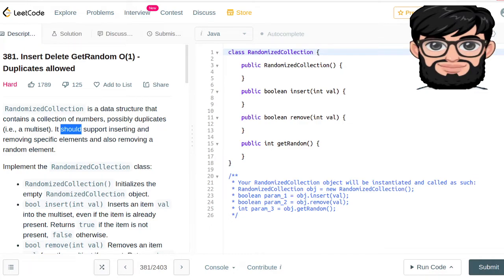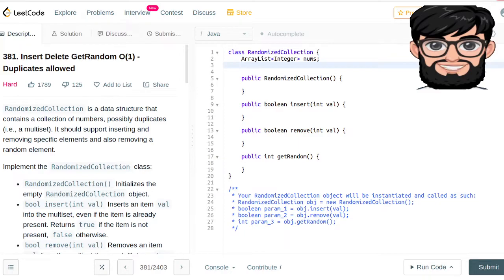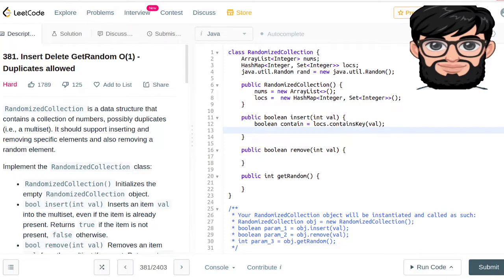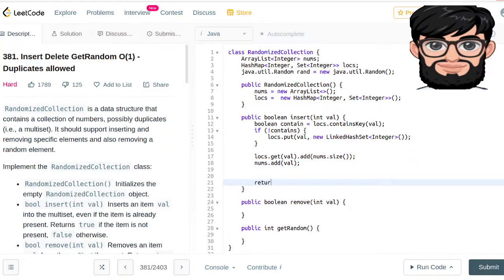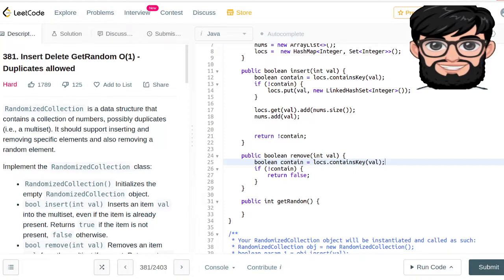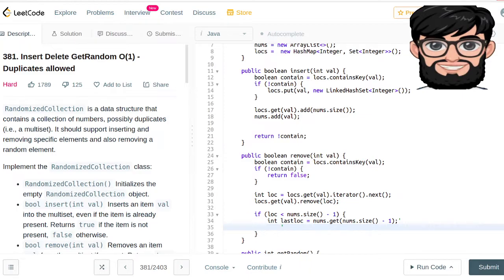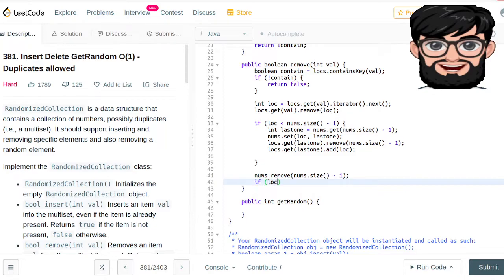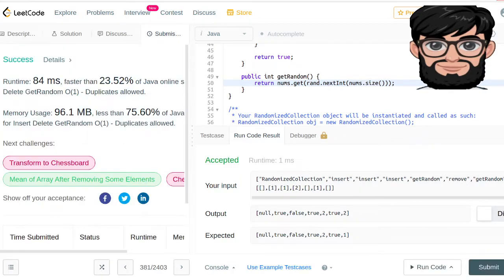Leetcode Question 381 "Insert Delete GetRandom O(1) - Duplicates allowed" in Java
RandomizedCollection is a data structure that contains a collection of numbers, possibly duplicates (i.e., a multiset). It should support inserting and removing specific elements and also removing a random element.

Implement the RandomizedCollection class:

RandomizedCollection() Initializes the empty RandomizedCollection object.
bool insert(int val) Inserts an item val into the multiset, even if the item is already present. Returns true if the item is not present, false otherwise.
bool remove(int val) Removes an item val from the multiset if present. Returns true if the item is present, false otherwise. Note that if val has multiple occurrences in the multiset, we only remove one of them.
int getRandom() Returns a random element from the current multiset of elements. The probability of each element being returned is linearly related to the number of same values the multiset contains.
You must implement the functions of the class such that each function works on average O(1) time complexity.

Note: The test cases are generated such that getRandom will only be called if there is at least one item in the RandomizedCollection.

Example 1:

Input
["RandomizedCollection", "insert", "insert", "insert", "getRandom", "remove", "getRandom"]
[[], [1], [1], [2], [], [1], []]
Output
[null, true, false, true, 2, true, 1]

Explanation
RandomizedCollection randomizedCollection = new RandomizedCollection();
randomizedCollection.insert(1);   // return true since the collection does not contain 1.
                                  // Inserts 1 into the collection.
randomizedCollection.insert(1);   // return false since the collection contains 1.
                                  // Inserts another 1 into the collection. Collection now contains [1,1].
randomizedCollection.insert(2);   // return true since the collection does not contain 2.
                                  // Inserts 2 into the collection. Collection now contains [1,1,2].
randomizedCollection.getRandom(); // getRandom should:
                                  // - return 1 with probability 2/3, or
                                  // - return 2 with probability 1/3.
randomizedCollection.remove(1);   // return true since the collection contains 1.
                                  // Removes 1 from the collection. Collection now contains [1,2].
randomizedCollection.getRandom(); // getRandom should return 1 or 2, both equally likely.